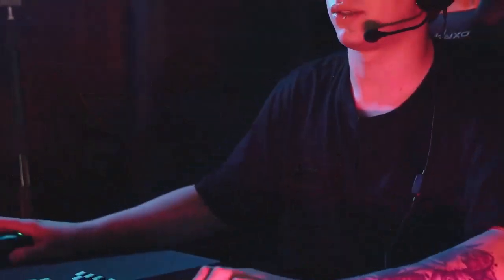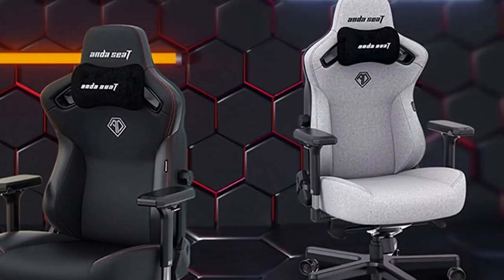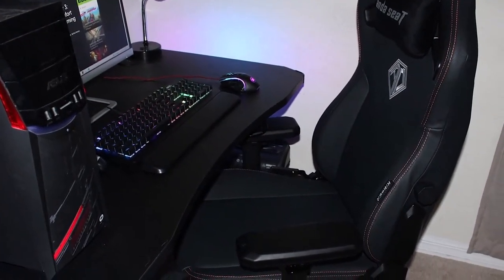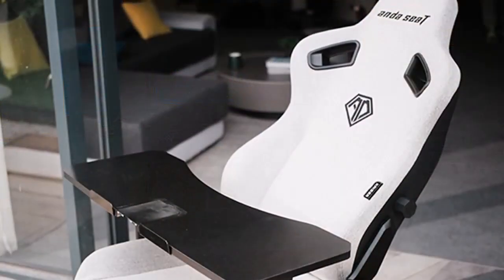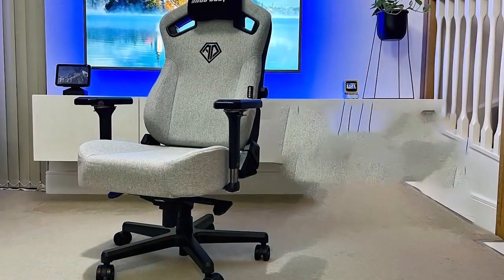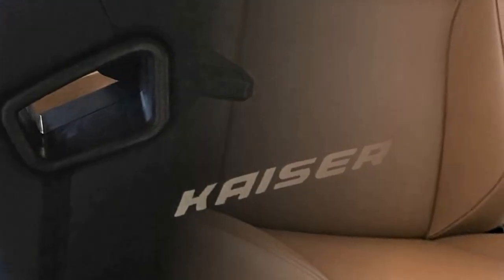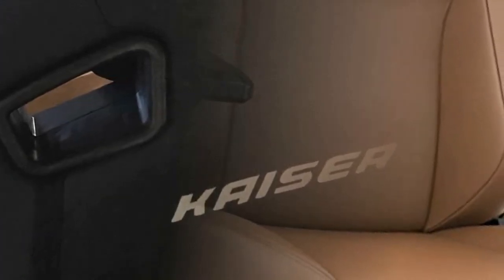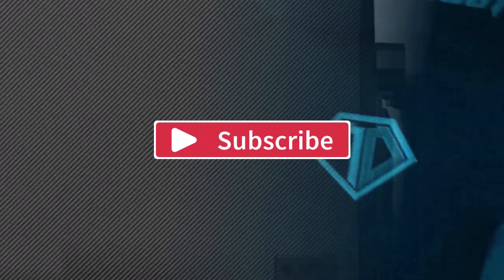AndaSeat Kaiser 3 Review , Best Magnetic Gaming Chair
AndaSeat Kaiser 3, Revolutionary Magnetic Gaming Chair for the Ultimate Gaming Experience.
Andaseat Kaiser 3 XL Black Edition Gaming Chair Review

Really solid chair that I'd recommend to anyone looking for an upgrade.Out of the box, there was minimal assembly required with easily understandable instructions.The chair itself is extremely comfortable and I've had no issues sitting in it for hours at a time given the high quality of the materials put into it.On top of everything else, it's both very customizable to be able to fit each person using it how they want and has a nice design that fits into any environment.
though the price is not that affordable . it is for 550
MagSwap TM Technology Full-Metal 4D Armrests with MagSwap AD+ Technology, clap on armrests tops can be swap to Andaseat Magnetic Extend muti-function accessory for writing board, bottle holder etc. Armrests width can be adapted to your desired positions.
Magnetic Head Pillow—Strap off, clap on and move up and down. Top-grade Cooling Gel Memory Foam not only help reduce hot temperatures but to provide a supple, supportive cushion especially to areas that are often under-supported like the neck and back head side.
MagClapAD+ Assembling-Easy Assembling System Get rid of screws assembling difficulties of traditional gaming chair, Anda Seat MagClapAD+ Assembling system save much time and efforts for user and seller. Backrest alacritous slide to connect seat base. Magnetic side covers clap on both sides, all finish in seconds.
4-Way Adaptive Lumbar Support— New sophisticated built-in lumbar support system. In and out, up and down, can be adapted, to provide the right amount of firmness or pressure to your back in your desired posture. Get free from the pillows & strips
Flatter Seat Base— Reshaped for optimal ergonomic support. Flatter seat wings ensure commodious seat base. Part of that means you don't get the somewhat restrictive racing seat that clamps around your thighs and instead offers a leveled seat base. It's a much more comfortable experience whether or not you're a larger human and even allows you to sit cross-legged.
Bought this chair from Merchant Group Inc. There were a few problems along the way with shipping and some missing part. But the seller was very professional, polite and took care of it promptly. I'm happy about it and would definitely buy from them again.As for the chair, it's very sturdy and costomizable. My husband weighs around 177lbs and 5'11 in height and he sits comfortably in it. Color is good, the pvc leather feels nice. Over all good chair.

Pros of the AndaSeat 2022 New Kaiser 3 Series Premium Gaming Chair:
It could not be faster or easier to assemble this chair with its MagClap system.
Quality materials and construction ensure this chair will support comfortable gaming for years to come.
The internal lumbar support system and magnetic neck pillow offer superior adjustability and ergonomic comfort.
Full-Metal 4D Armrests with MagSwapTM Technology allow for flexible adjustments and additional customization of the appearance of your chair.
You can recline between 90 and 160 degrees.
This chair is aesthetically attractive and will look great in any gaming room.
For even more functionality, you can pair this chair with an extendable magnetic tabletop that AndaSeat will sell separately starting in June.
Cons of the AndaSeat 2022 New Kaiser 3 Series Premium Gaming Chair:
Even for an AndaSeat luxury chair, this product is expensive. But if you can swing it, it is worth it for such sumptuous comfort.

With its built-in lumbar support system, its easy magnetic assembly process, the magnetic neck pillow, and all the features for adjustability, this may just be my favorite AndaSeat chair yet.

While the price tag may seem hefty, you are getting an incredible bang for your buck. The extra ergonomic comfort and support will be well worth it during long gaming sessions.
gaming chair
andaseat kaiser 3
anda seat
best gaming chairs
most comfortable gaming chair
gaming chairs
best gaming chair 2022
andaseat kaiser 3 review
anda seat gaming chair
anda seat kaiser review